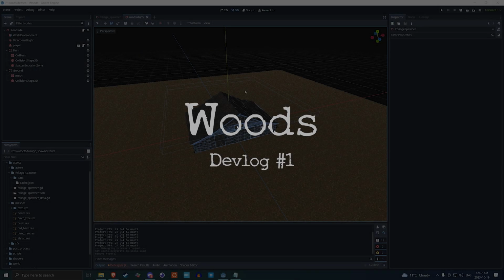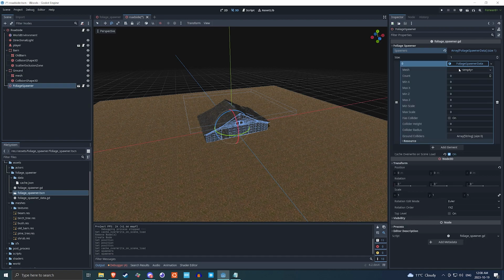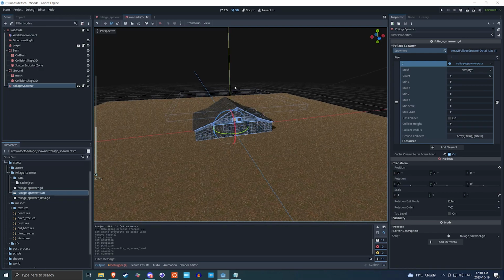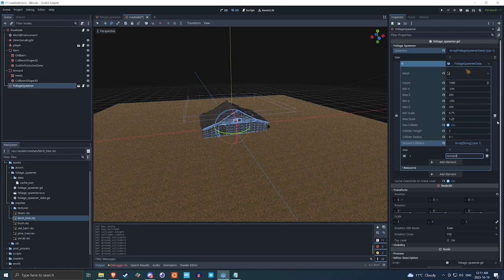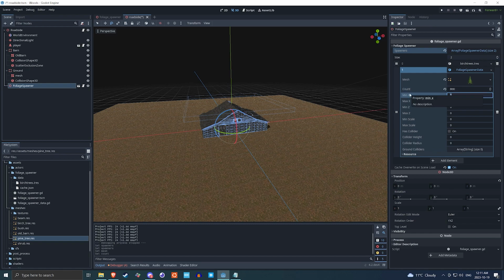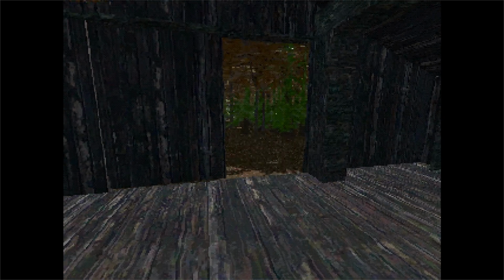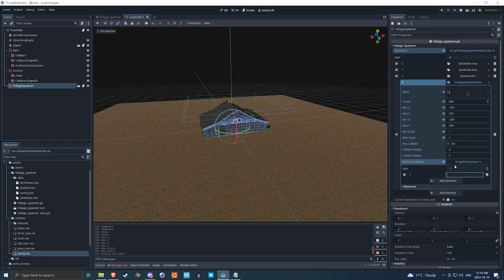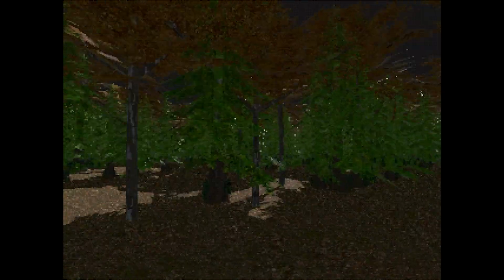Woods - devlog #1 - Foliage scattering system in Godot 4.2 beta for my PSX-style horror game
As I am slowly learning the ropes of gamedev, the Godot engine, Blender 3d modeling and many, many more things, I decided to do devlogs and share my progress and discoveries on here, just for fun.

Anything you see in this video may or may not make it into an actual video game, who knows.

Also excuse the tired voice, I might need some rest!